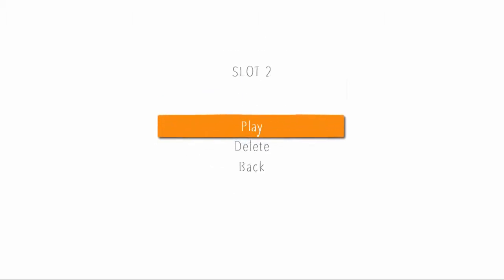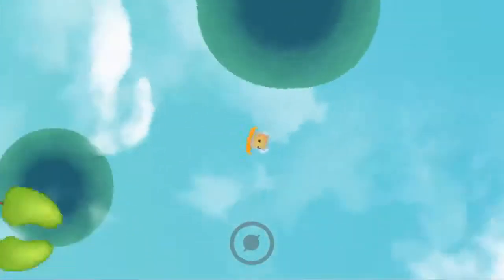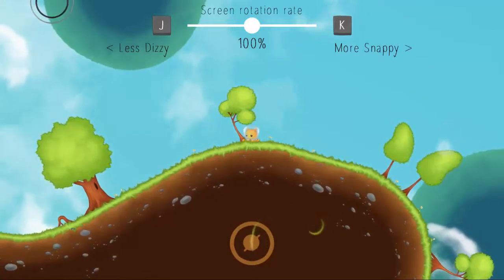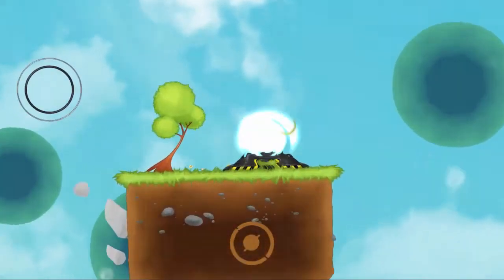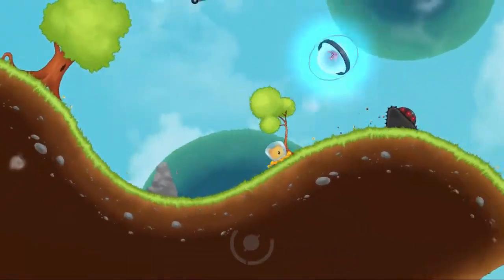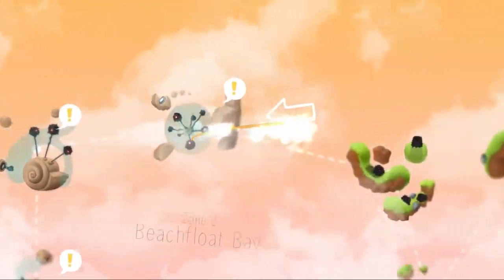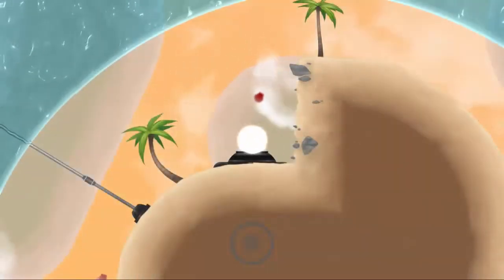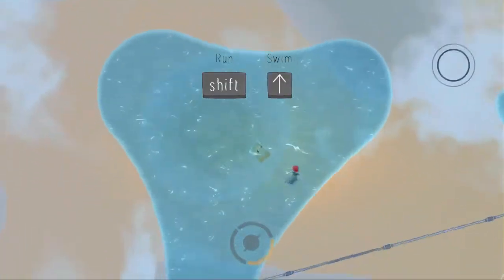OCTOPUS ASTRONAUT! | Airscape: The Fall of Gravity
Hey what is up my High Fliers! Welcome back to another video, today I
am playing Airscape: The Fall of Gravity

Or Dlive, where 100% of your donations go to me and not some company

-SOCIAL LINKS-

Comment what games i should play/stream!